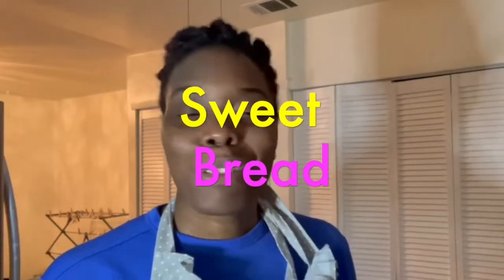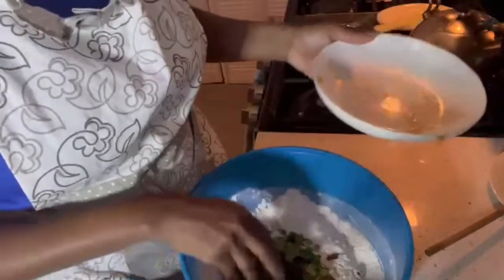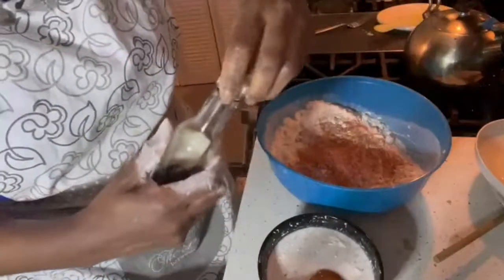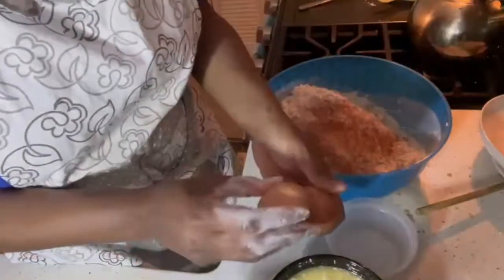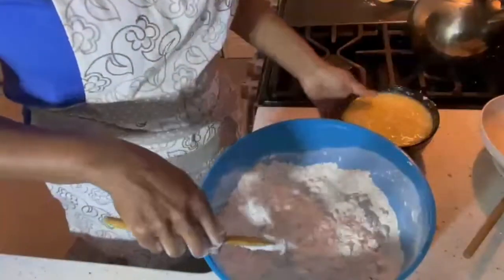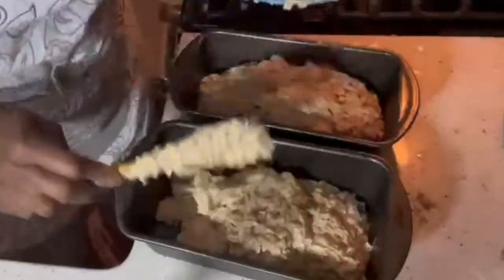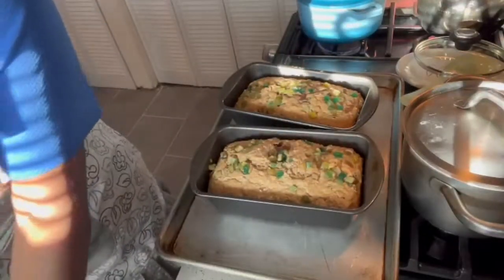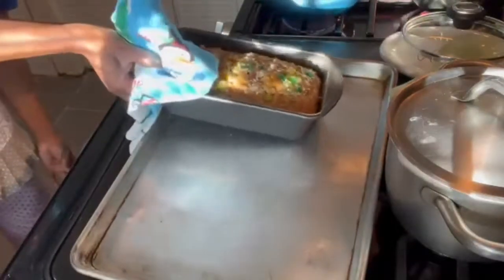Sweet Bread // coconut sweet bread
Make Kiba's Place your go-to place for Caribbean food recipes. I'm Kiba and I've always loved to cook. I grew up cooking all kinds of Trinidadian foods and I would love for you to share in my joy for cooking.

3 cups flour
1/2 cup whole wheat flour
1 cup sugar
4oz melted butter
2 eggs
2 1/2 cup coconut ( blended with water)
3/4 cup raisins
1 cup mix peel
1 TBSP  1tsp baking powder
1/4 tsp clove
1/4 tsp nutmeg
1/4 tsp cinnamon
1/4 vanilla essence
1/4 tsp salt
1/2 water
 Mix wet ingredients into  dry ingredients until sticky, careful not to over mix and bake for 1 hr at 325 degrees.. enjoy 😉